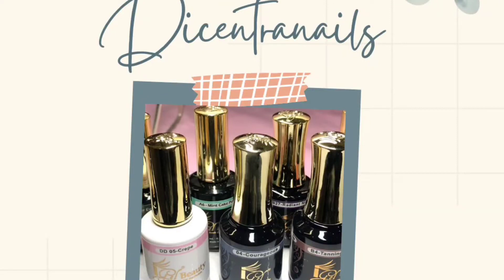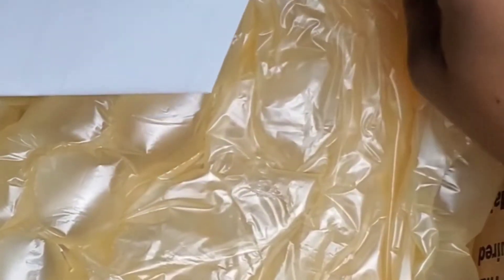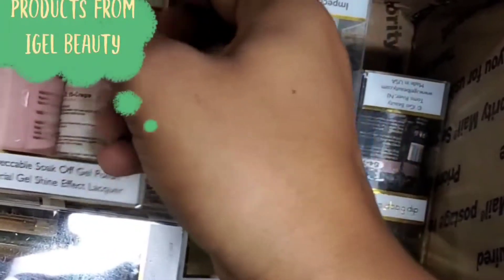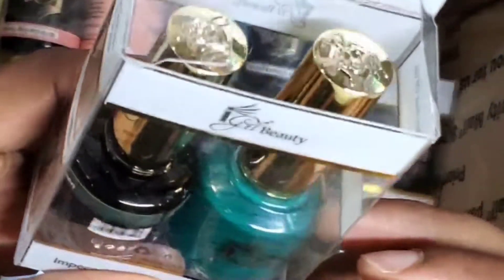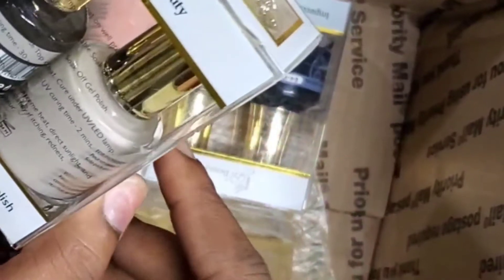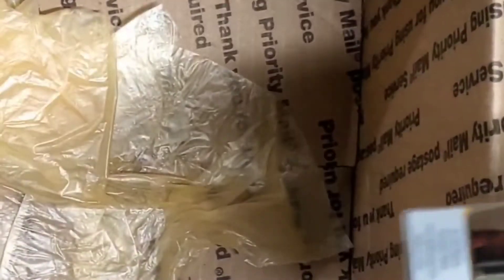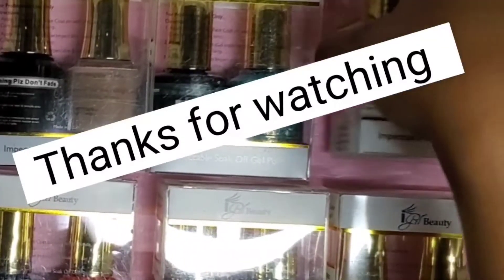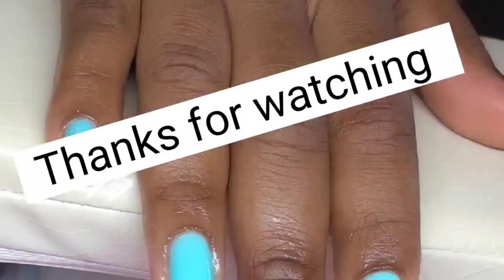Unboxing Igel Beauty Gel Polishes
This is not a paid video. I'm just sharing with you a brand gel polish I love.

If you have any questions, please drop them the comment section.